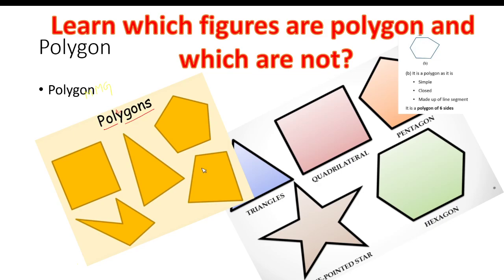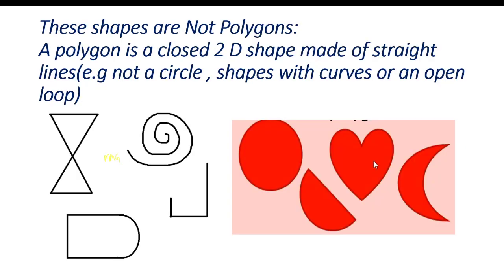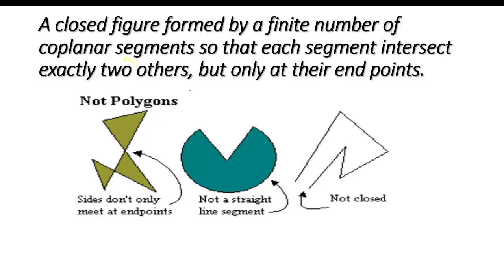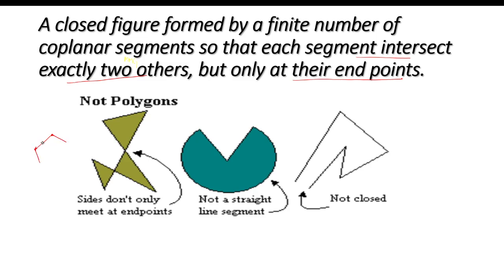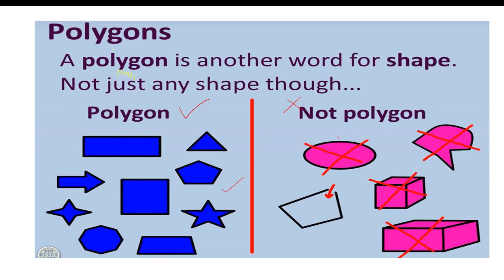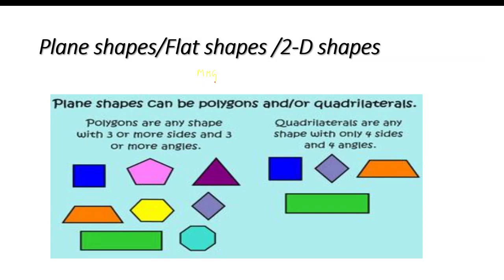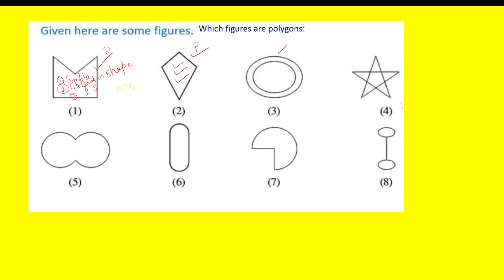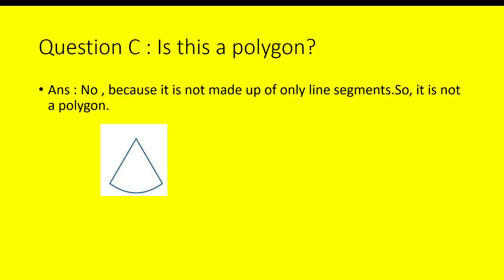LEARN POLYGON |WHICH FIGURES ARE POLYGON AND WHICH ARE NOT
WHICH FIGURES ARE POLYGON AND WHICH ARE NOT